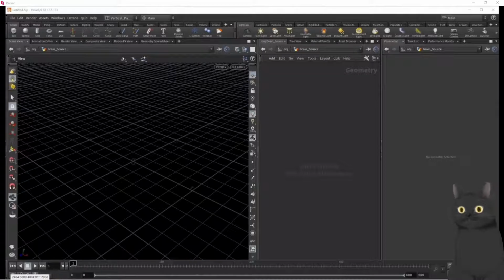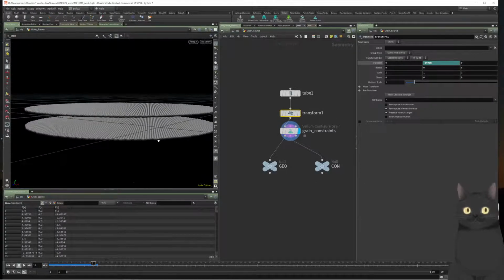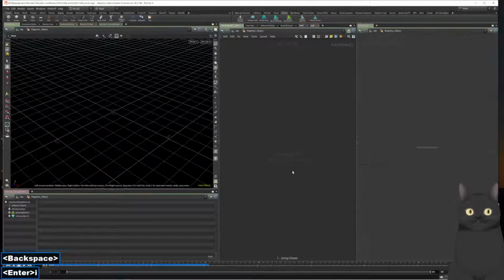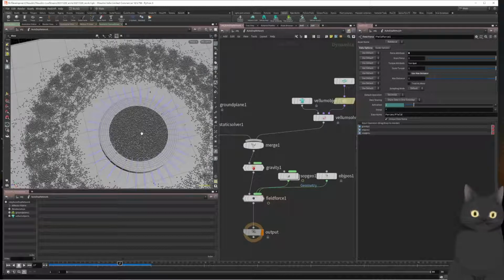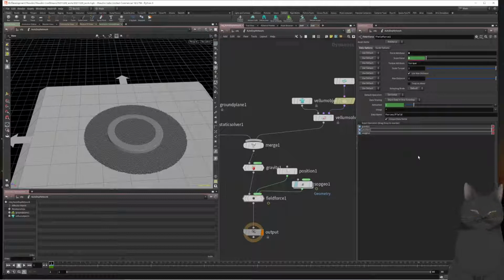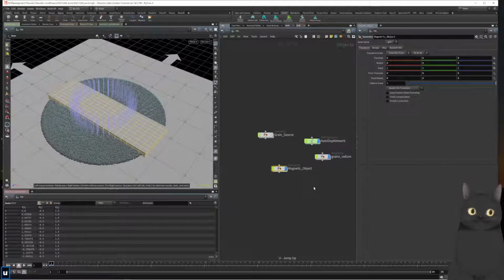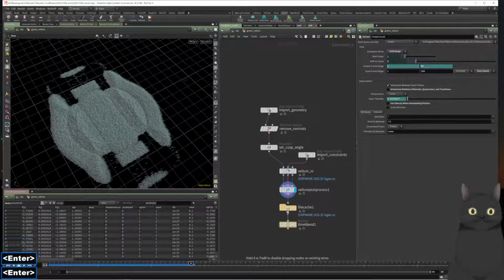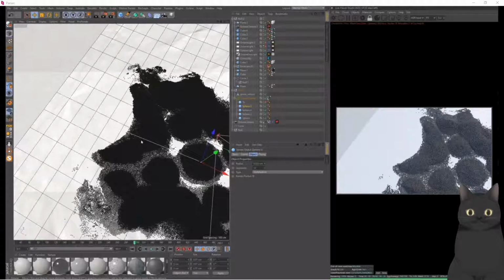【15日目】朝のHoudini作業配信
Vellum Grainを使った作例です